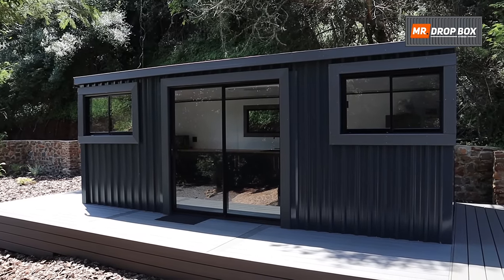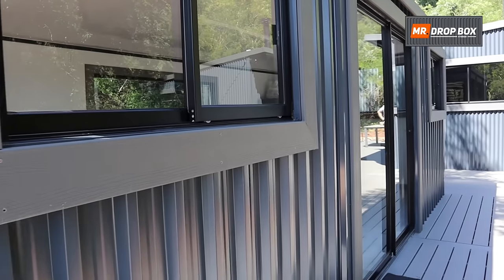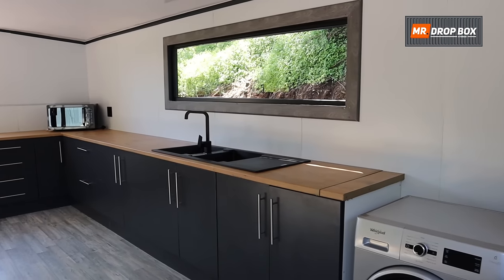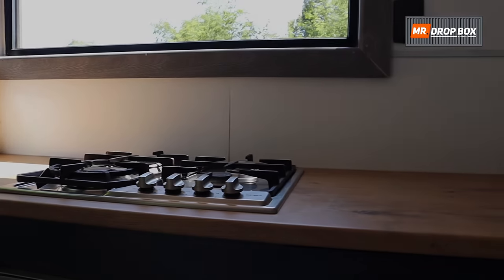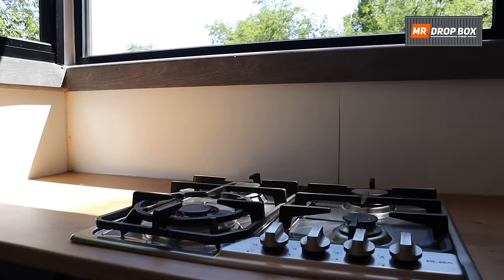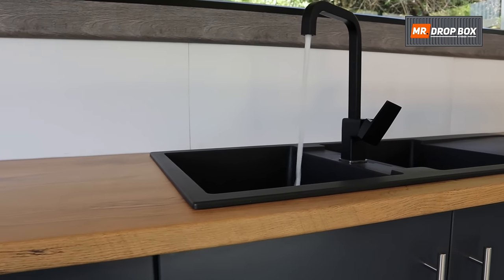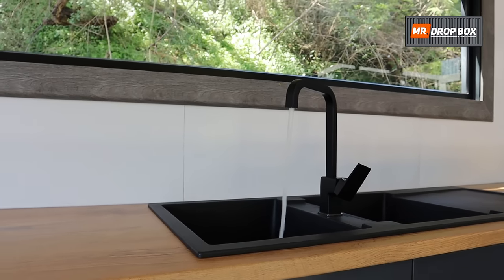Modular homes and tiny homes for South Africa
If you're in the market for a custom-built Modular or Tiny home, then Mr. Dropbox can help you design and build it.

We can work with you to come up with a customized plan that fits your needs.

We can build various types of units, such as a kitchen, bathroom, and living area. We take pride in delivering high-quality, customized homes that meet your needs and exceed your expectations.